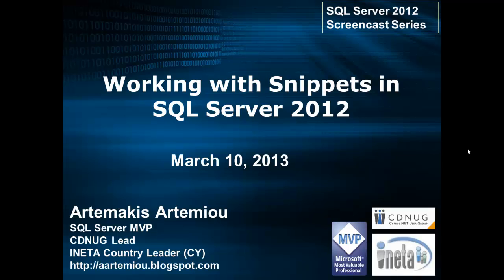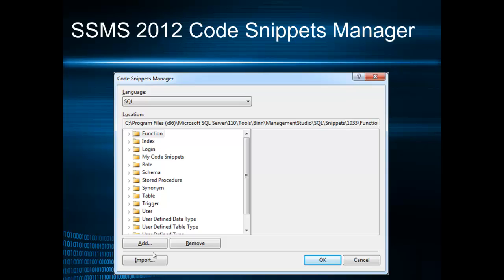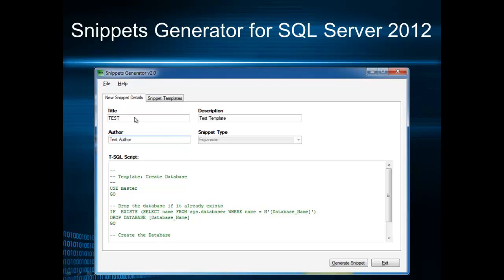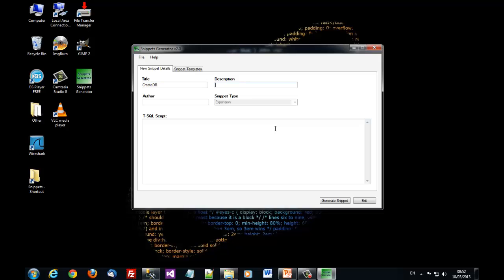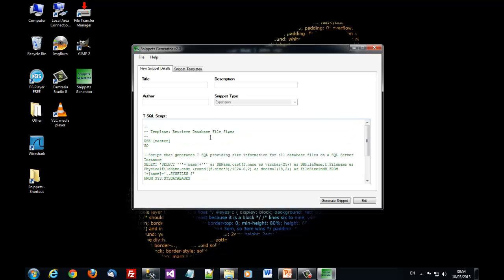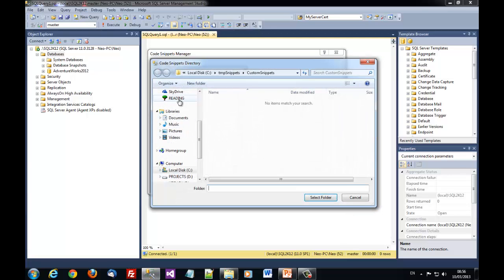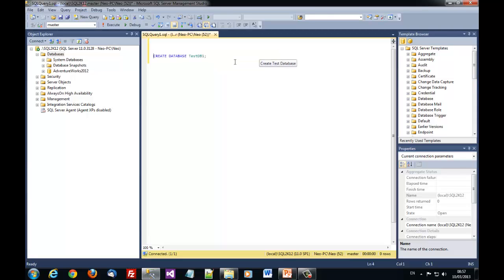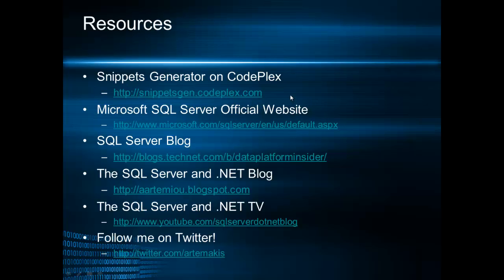Working with Snippets in SQL Server 2012 and later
In this screencast, Artemakis Artemiou, talks about code snippets in SQL Server 2012 Management Studio and illustrates how you can easily create snippets with SQLNetHub's tool "Snippets Generator".